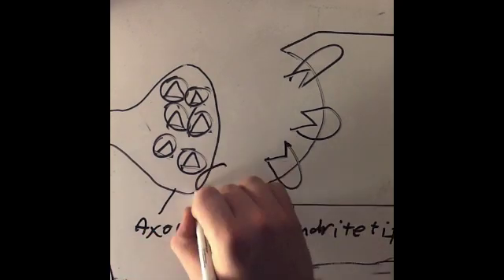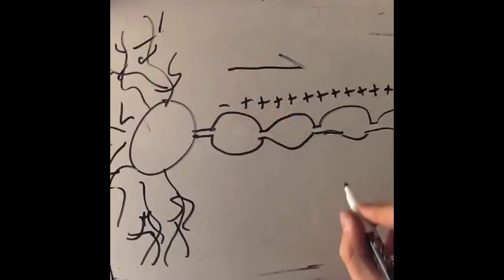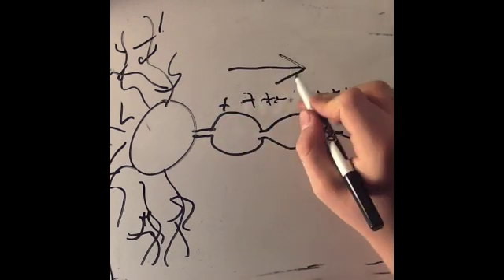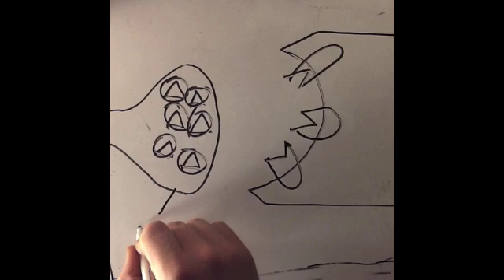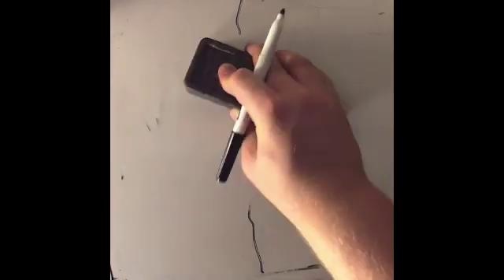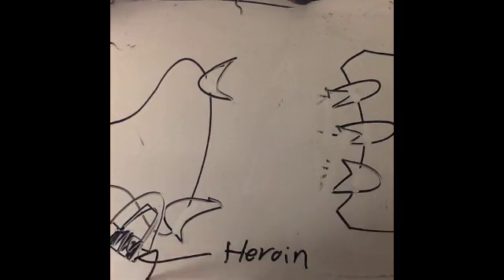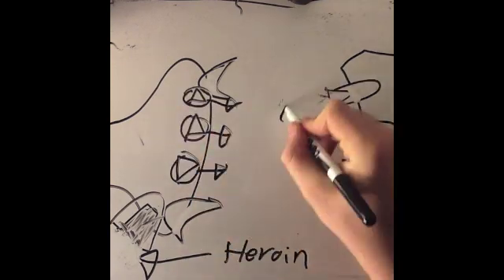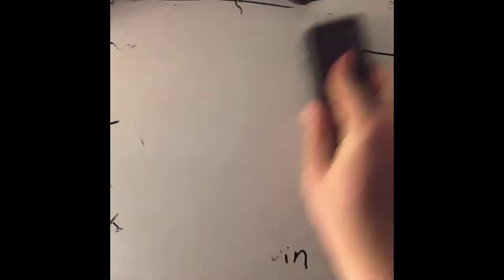Drugs at the Synapse - Heroin and Cocaine and their effect on neurons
Quiz Questions
• 1) What kind of signal is an action potential?  What is it "made of?"
• 2) What would be some possibe effects of a drug that caused the cell to create more re-uptake proteins?
• 3) What would be some possible effects of a drug that made someone send out below-average amounts of neurotransmitters for an extended period of time?
• 4) Does cocaine block receptor proteins, re-uptake proteins, or neurotransmitter release?
• 5) Describe the path a neurotransmitter takes from the time an action potential triggers its release to it returning to this state.